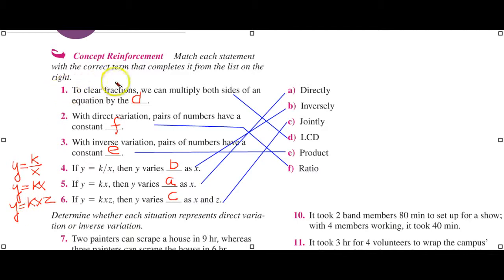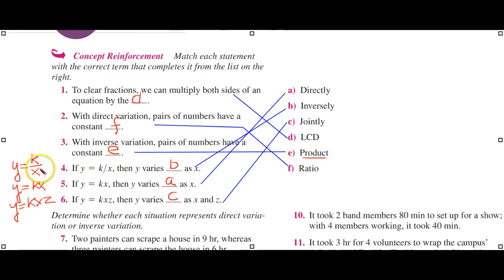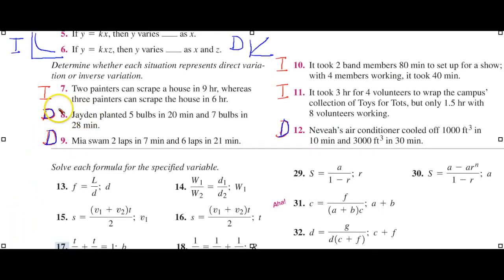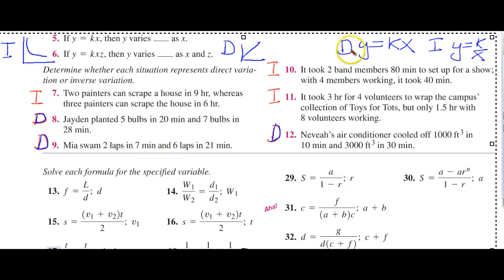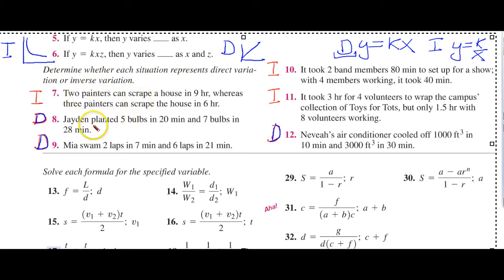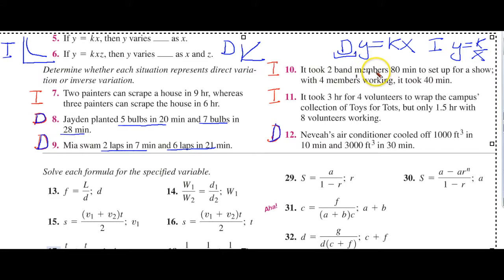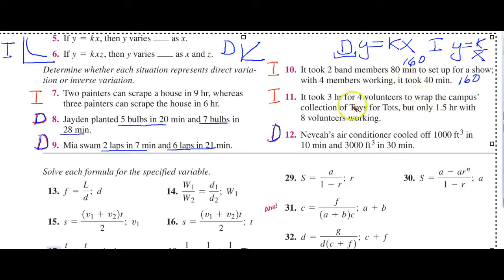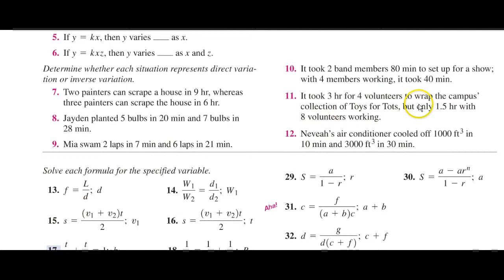3.5 Exercise Set